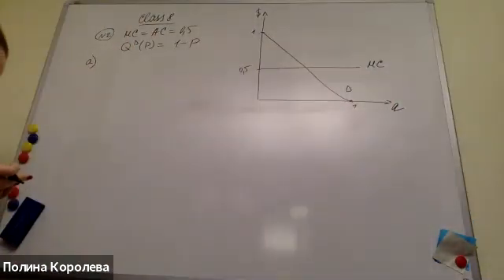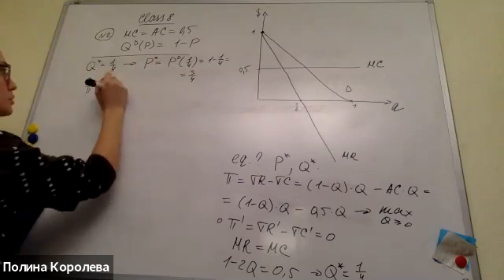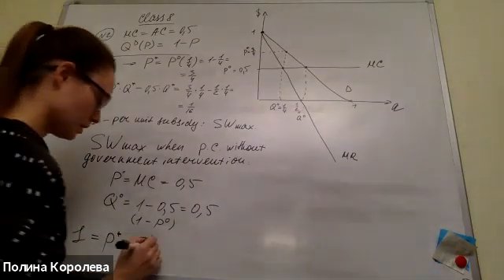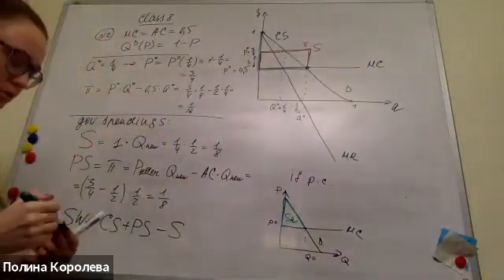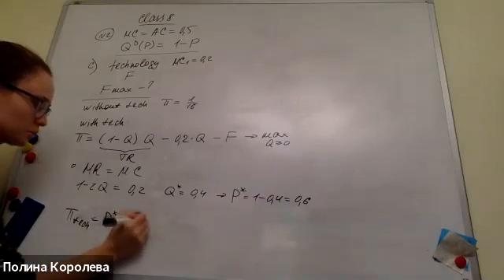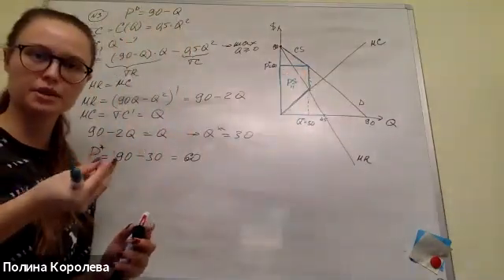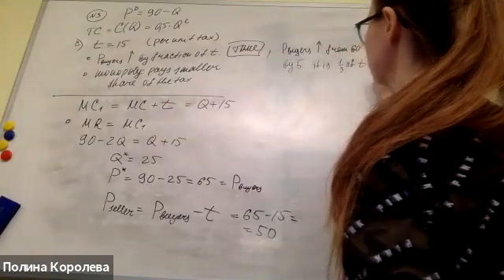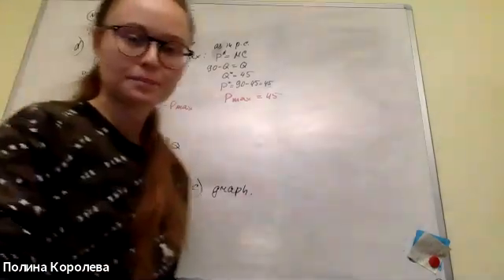Sem 8 #2,3 МО